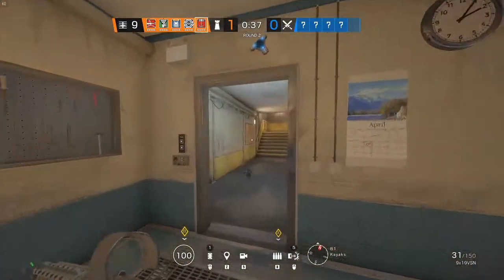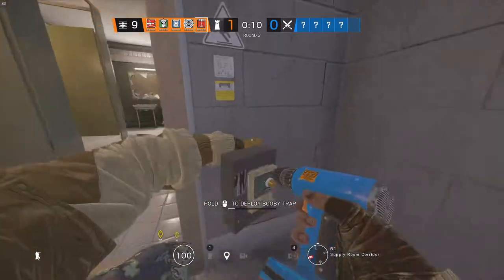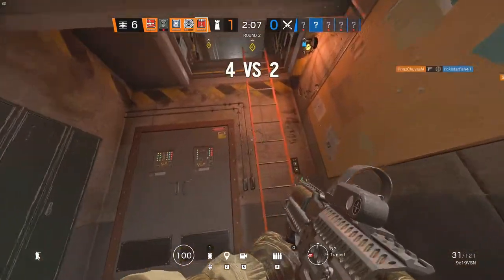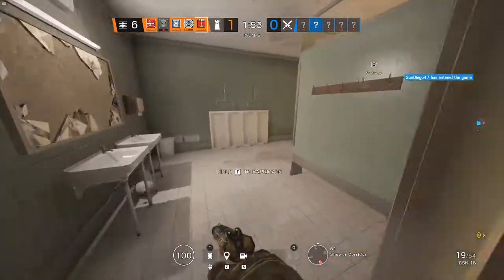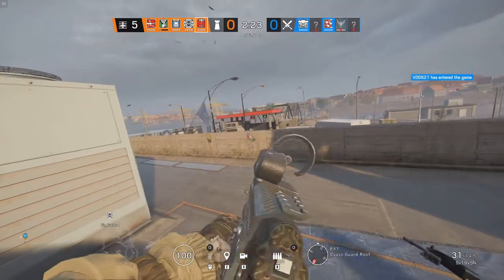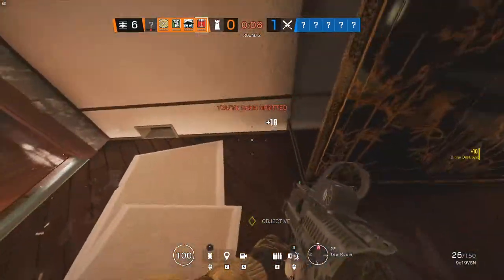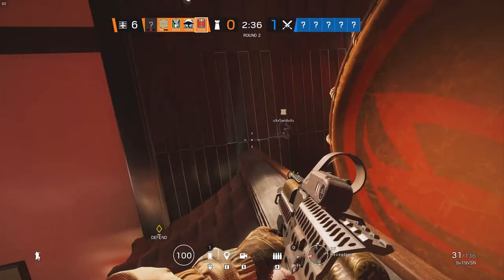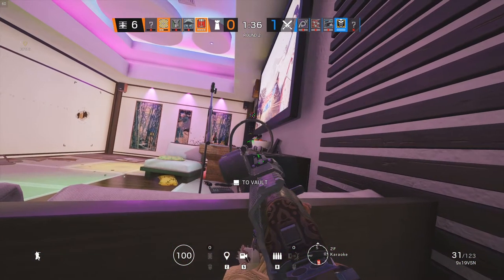How to play KAPKAN in Rainbow six siege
⭐ ItzValkyrie on Social Media ⭐
⭐ YouTube Video Gear Used ⭐
Keyborad and Mouse
🔑 KeyWords 🔑
Kapkan
vidIQ
Rainbow six
vidIQ
R6
vidIQ
How to play
vidIQ
Rainbow six sigie
vidIQ
tips and tricks
vidIQ
pro strats
vidIQ
Pro leugue
vidIQ
Pengu
vidIQ
G2
vidIQ
Goyo
vidIQ
Season pass
vidIQ
Renown glitch
vidIQ
Free operators
vidIQ
Aches
vidIQ
New event in R6
vidIQ
Free alpha packs
vidIQ
Tom clancey
vidIQ
ItzValkyrie
vidIQ
Gamer girl
vidIQ
How to get rainbow six for free
vidIQ
Free R6 credits
vidIQ
How to play kapkan
vidIQ
How to get better
vidIQ
How to get better at kapkan
vidIQ
New glitch in Rainbow six
vidIQ
Kapkan
vidIQ
Rainbow six
vidIQ
R6
vidIQ
How to play
vidIQ
Rainbow six sigie
vidIQ
tips and tricks
vidIQ
pro strats
vidIQ
Pro leugue
vidIQ
Pengu
vidIQ
G2
vidIQ
Goyo
vidIQ
Season pass
vidIQ
Renown glitch
vidIQ
Free operators
vidIQ
Aches
vidIQ
vidIQ
Free alpha packs
vidIQ
Tom clancey
vidIQ
ItzValkyrie
vidIQ
Gamer girl
vidIQ
vidIQ
Free R6 credits
vidIQ